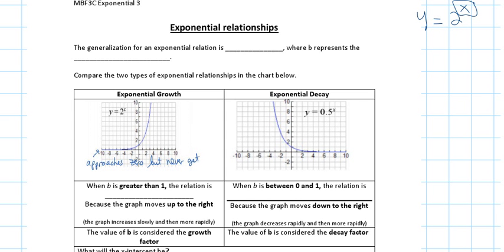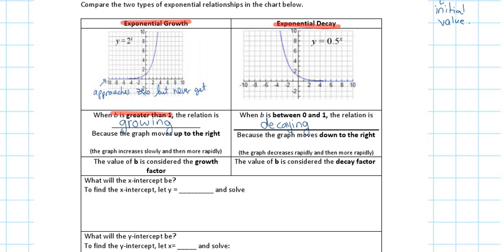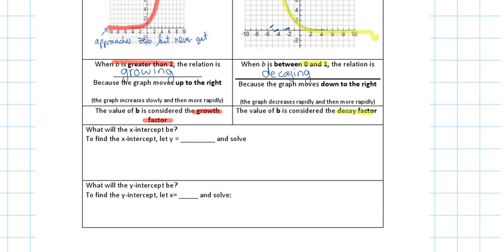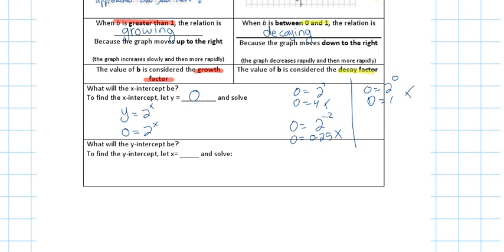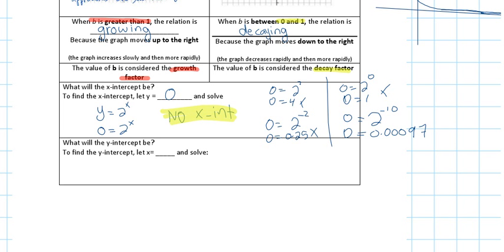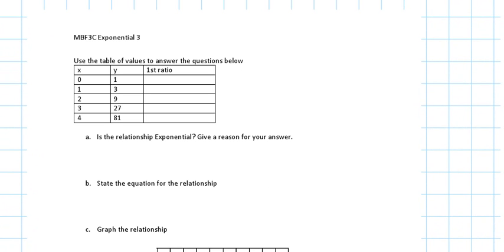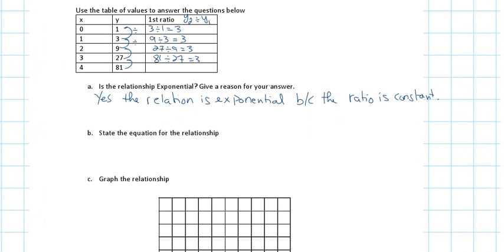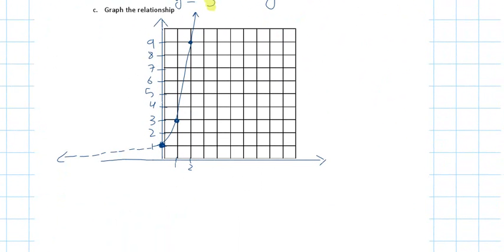dec 5 exponential relations